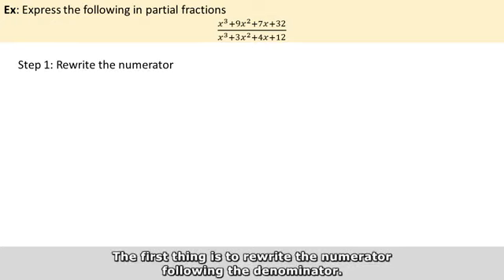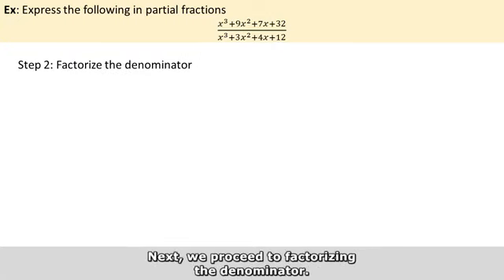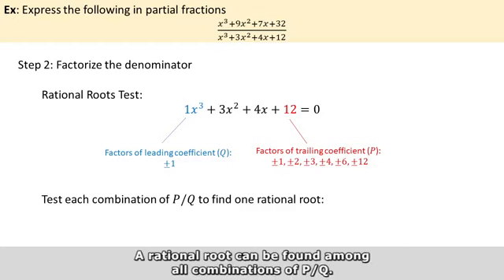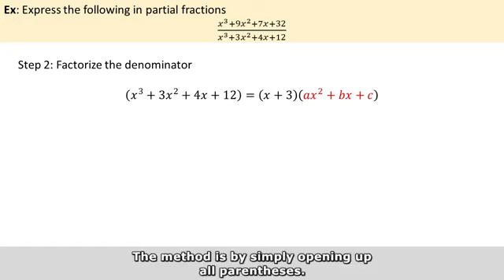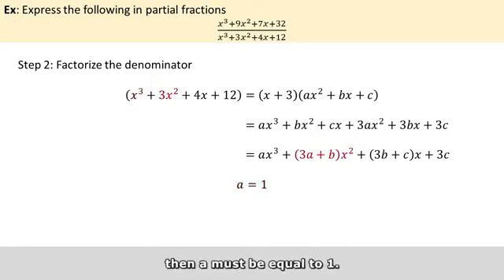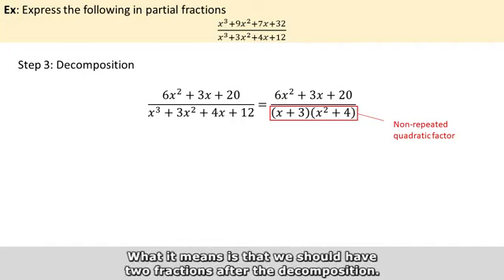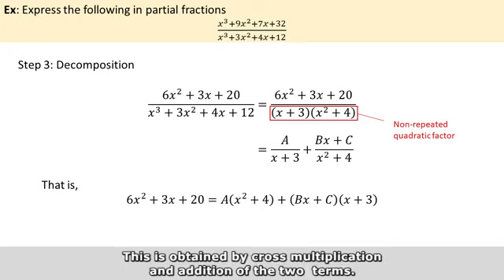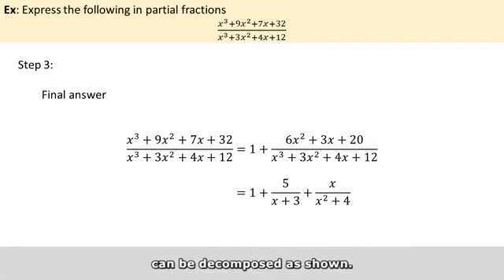check out the same time(5)